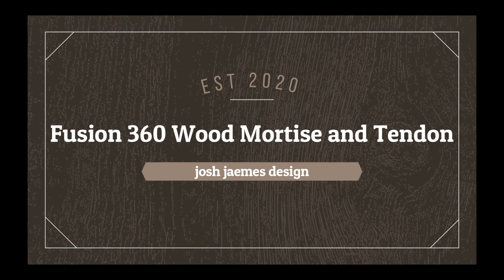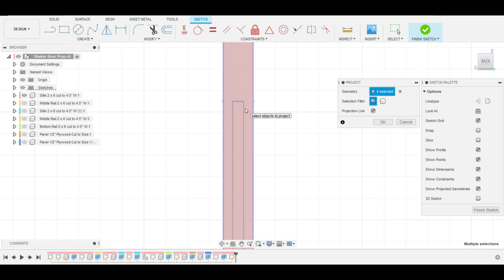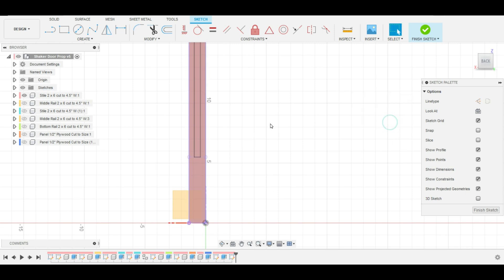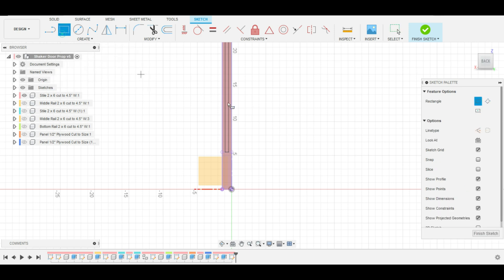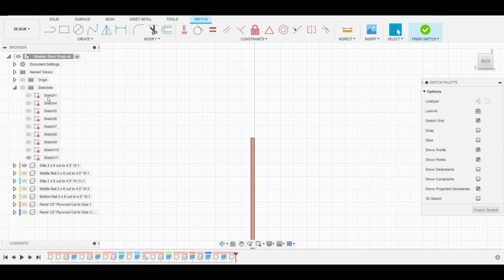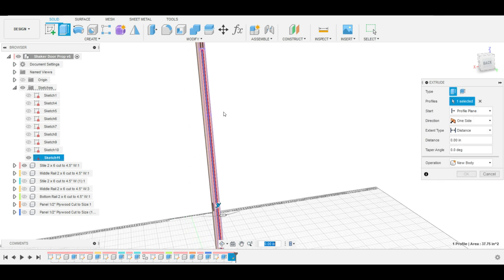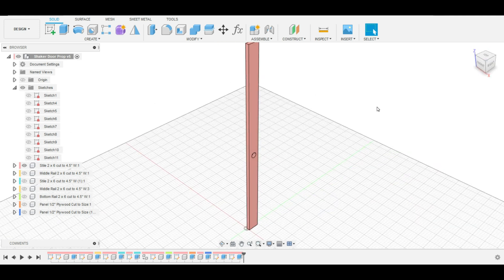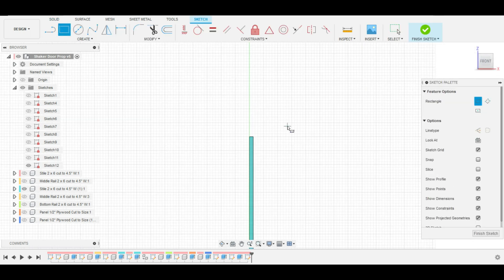How to incorporate Mortise and Tenon Joints in Fusion 360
This video shows how I incorporate mortise and tendon joints in Fusion 360.

As always, plans will be available on my website in the "shop" section @